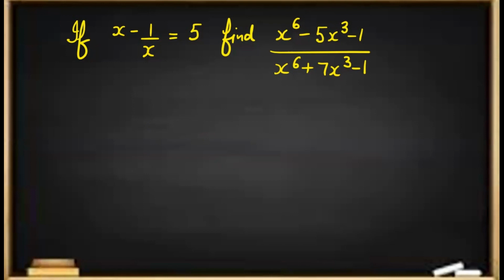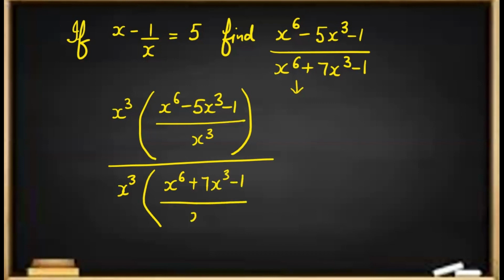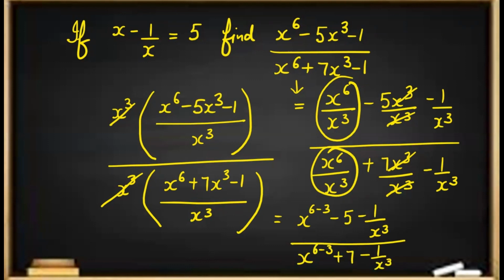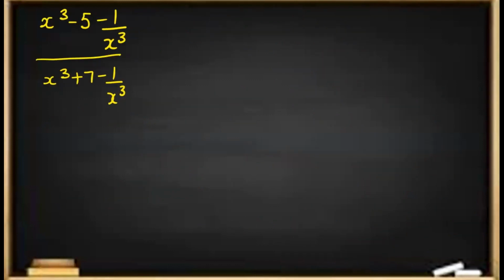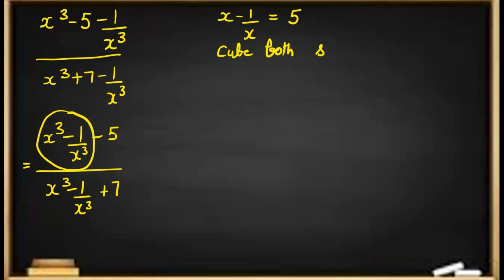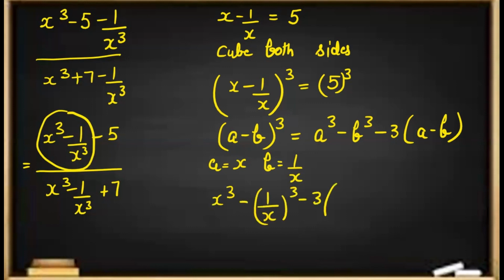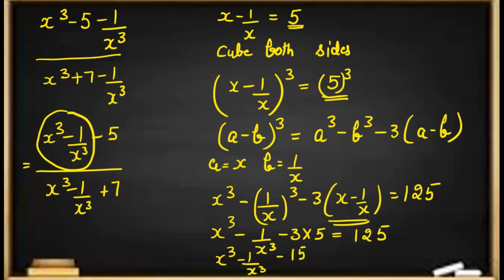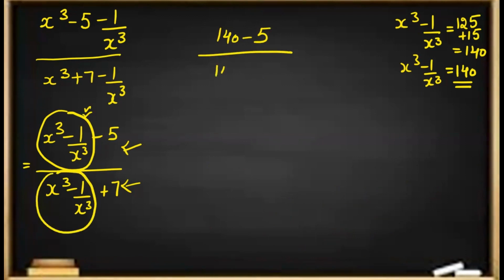Step-by-Step Algebra Tutorial: Simplifying Expressions with Identities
Learn math with all the important details explained Algebraic Identities Explained